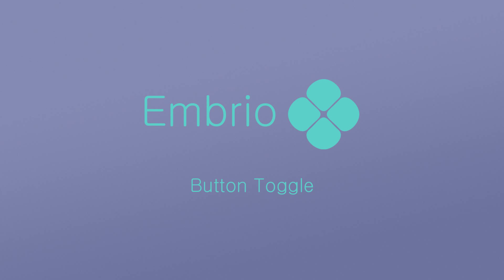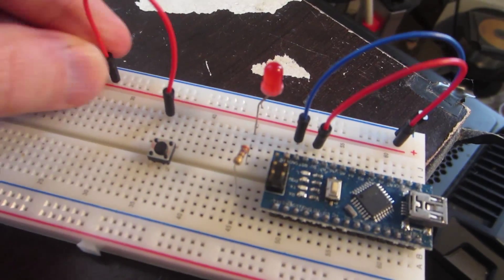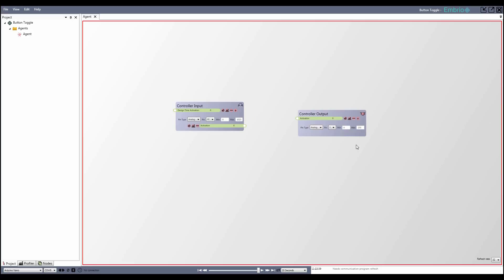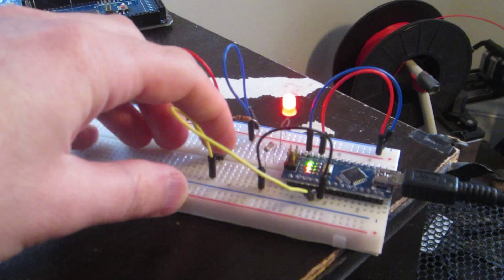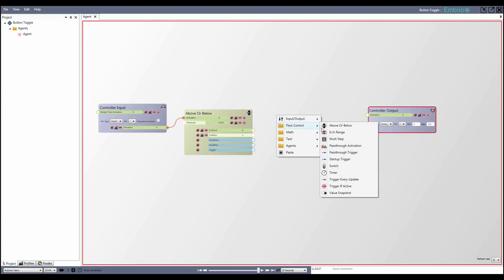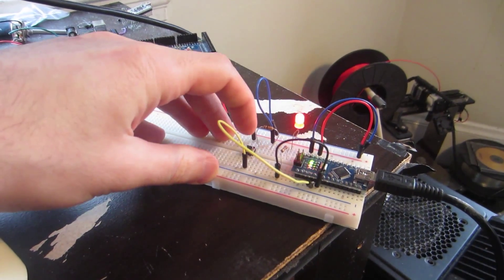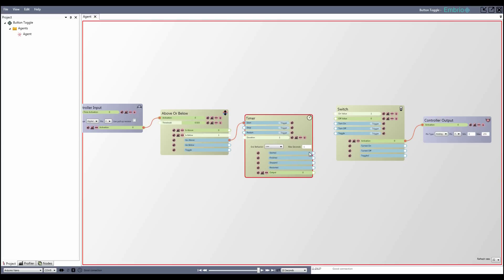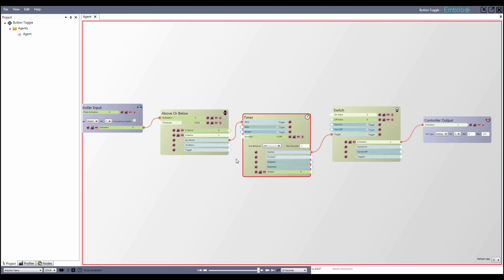Embrio Tutorial - Button Toggle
This tutorial shows how to set up a button in Embrio.  It reads a digital input value from a push button, and passes that value through an Above or Below node to get a trigger event from it to toggle a switch.  Finally it uses a timer node to limit how fast the button can be pressed.